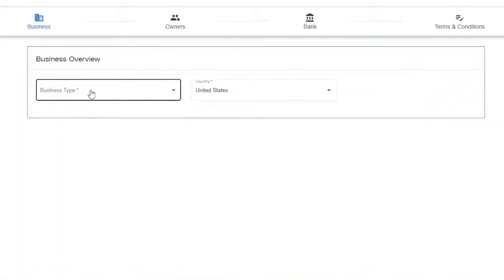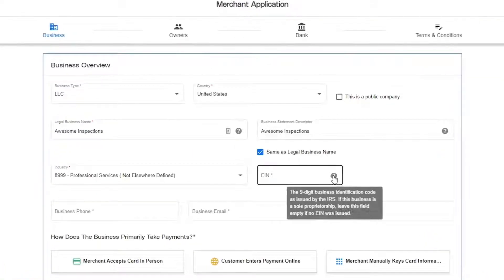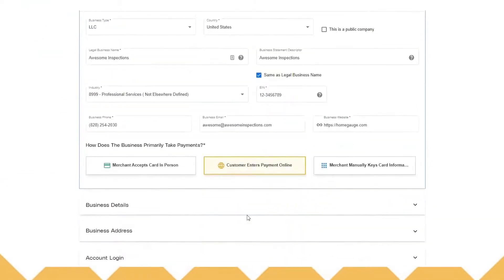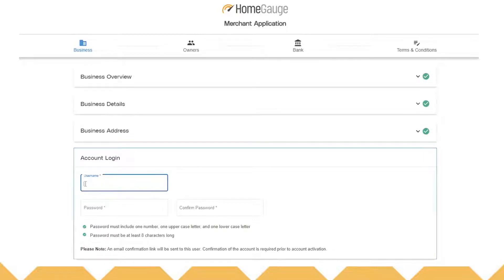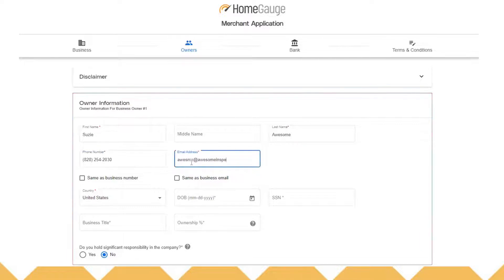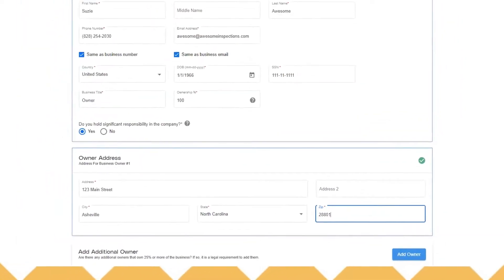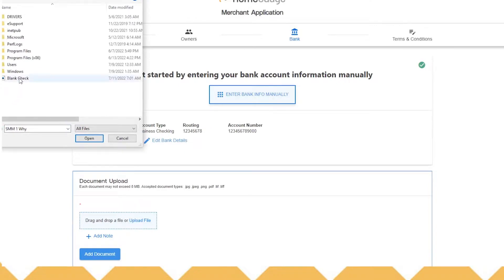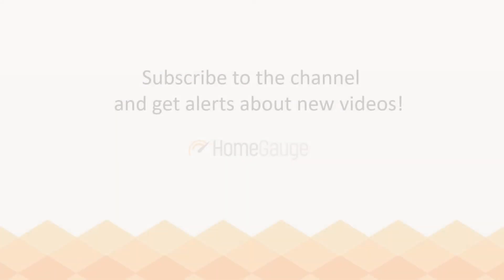How to Sign Up to Take Credit Card Payments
Make it easy to get paid for your inspection services by signing up for HomeGauge Payments which allows people to pay by credit online.

This video is a walk-through of what to expect to complete the application.

Did you know HomeGauge make websites?